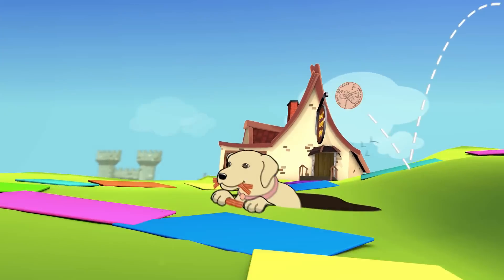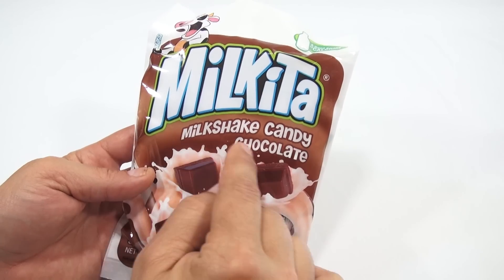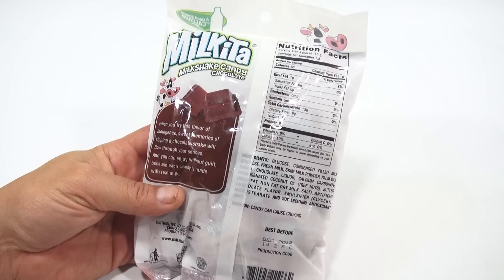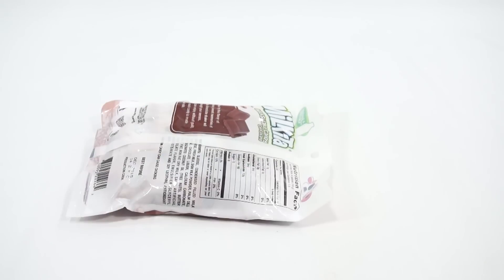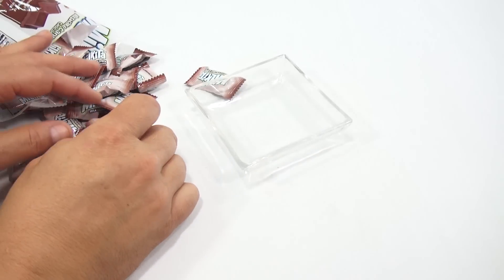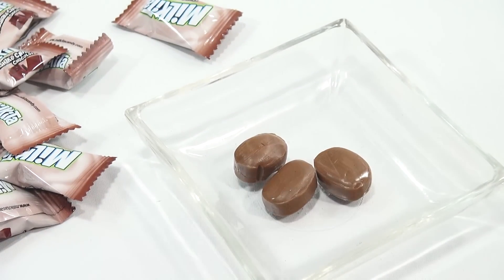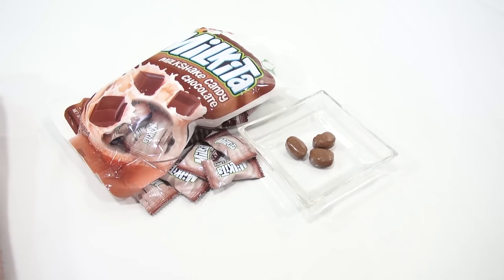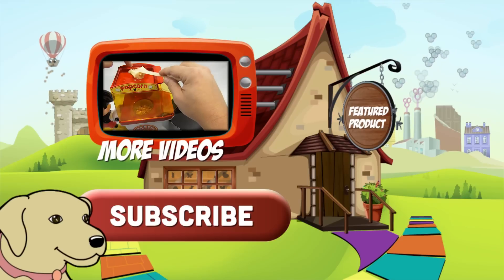Milkita Milkshake Candy Chocolate, Tastes Like A Shake!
This did taste like a milkshake, but I first thought it was candy chocolate piece's and not a hard candy.

Lucky Penny Thoughts: I had my own idea what this candy was just based on the package.  I guess it just goes to show you that, visually, they really know how to get you thinking something.  I thought chocolate piece, like a candy bar and never though hard candy.  It really chewed differently then other candy.  it sort of had a chewy waxy bite to it.  It did taste like a milkshake!

Later!
LPS-Dave

▶▶ Product Info
Milkita Milkshake Candy Chocolate